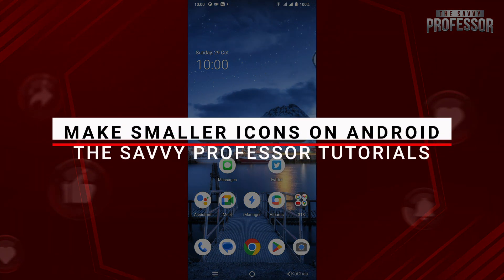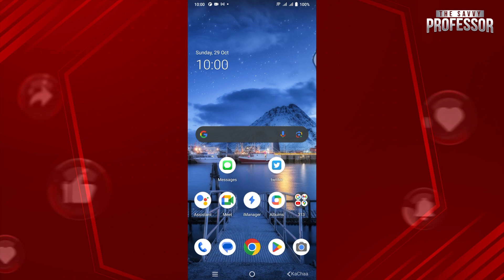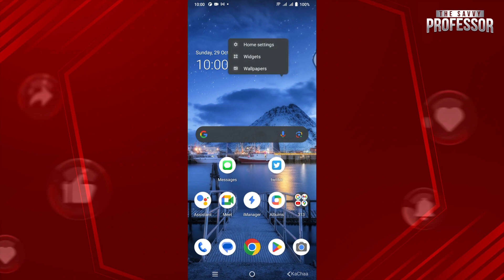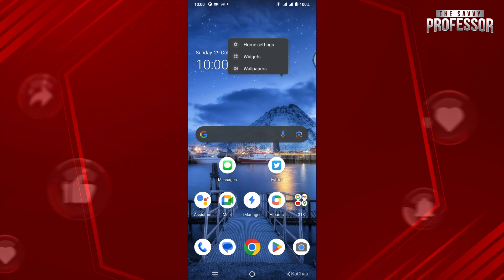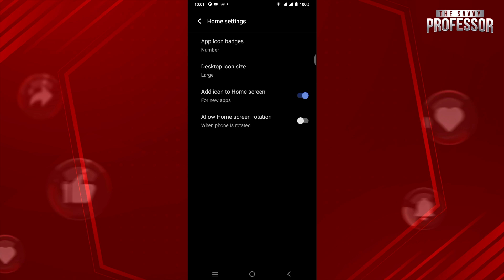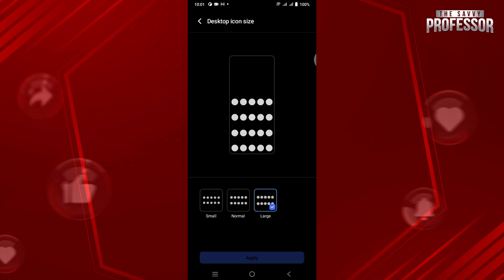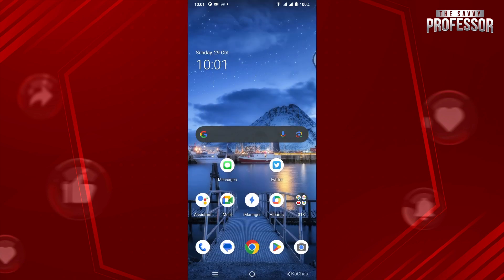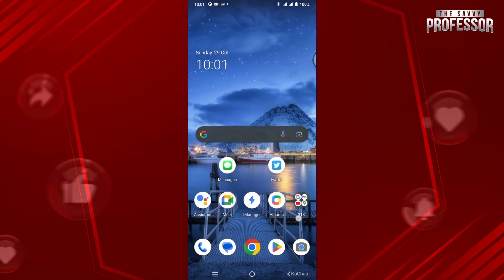How to Make Smaller Icons on Android (How to Change Icon Size on Android)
How to Make Smaller Icons on Android (How to Change Icon Size on Android). In this tutorial, you will learn how to make smaller icons on Android.